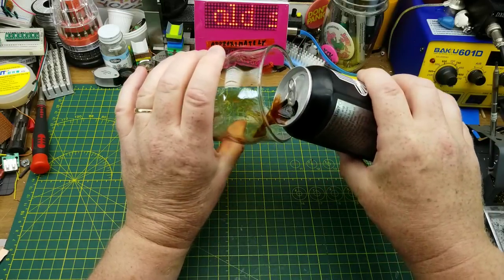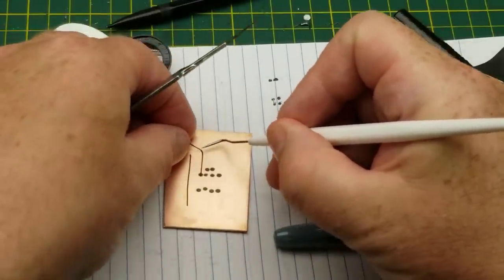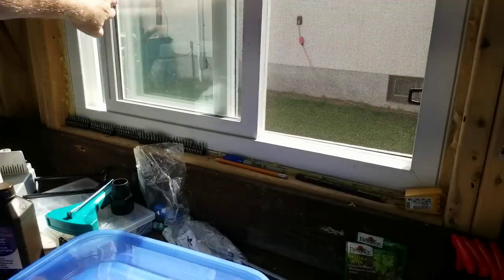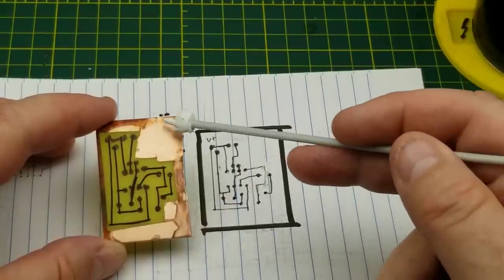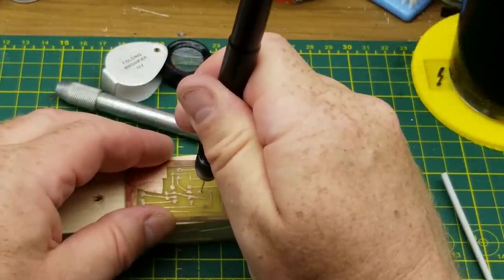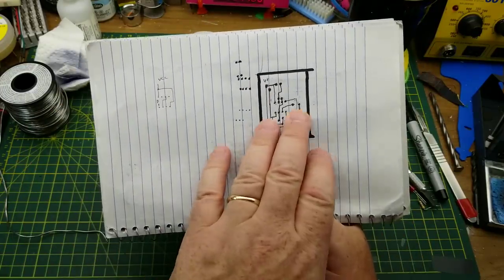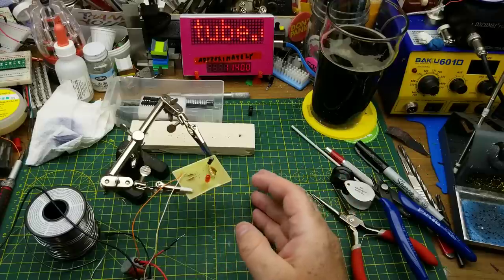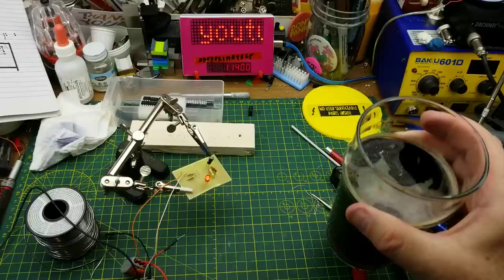DIY circuit board - the old way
Sure, it's easy to design your own board these days. Just CAD it up and have some offshore minions do the messy part.

But that's not the way it's always been in this hobby.

Join me on my nostalgia trip to see if I can still do it the way I did back in my teenage years.